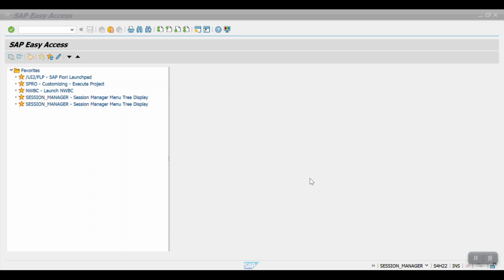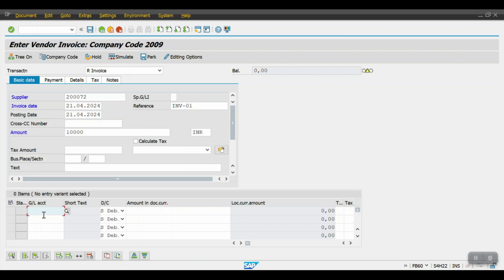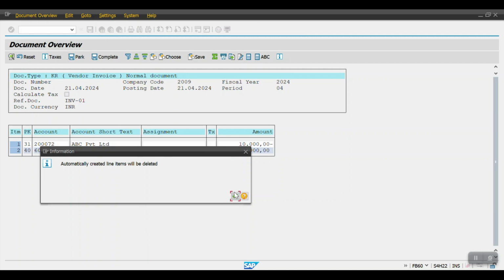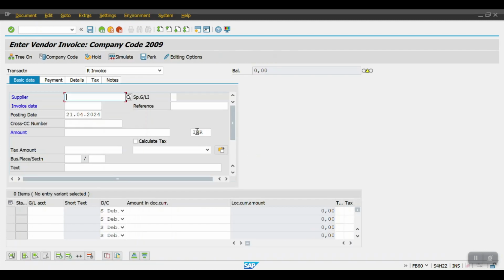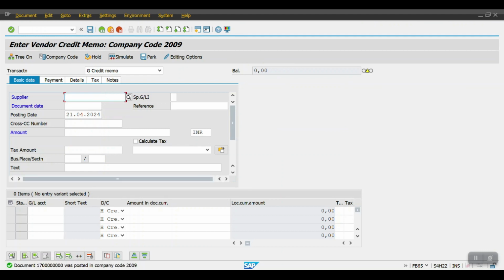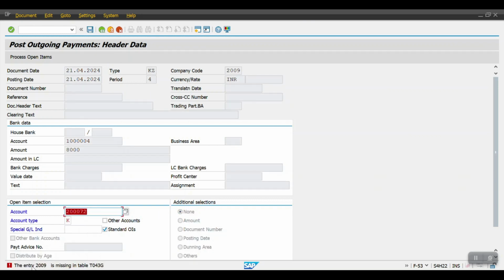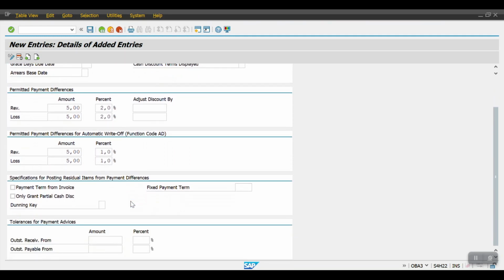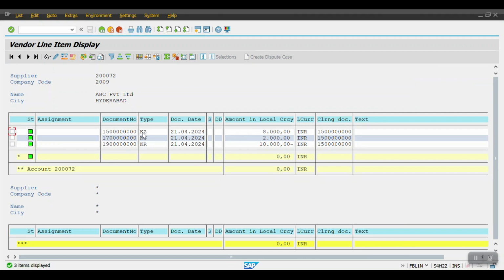Creation of Vendor Invoice, Credit memo and payment document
In this session you will learn, How to create the Vendor Invoice , Credit Memo and Vendor Payment in SAP

Post Vendor Invoice - FB60
Post Vendor Credit Memo - FB65
Post Vendor Payment - F-53